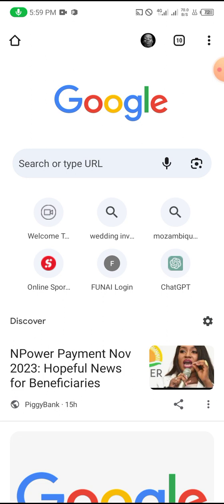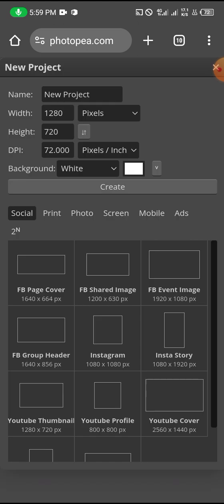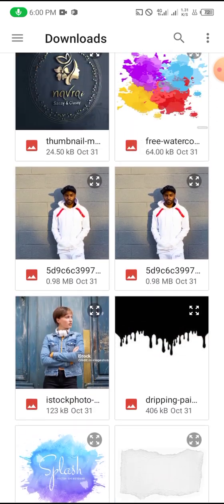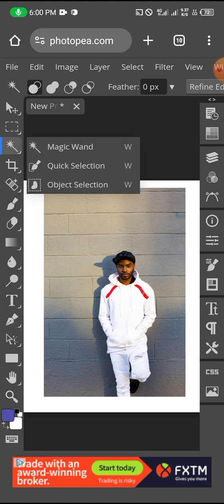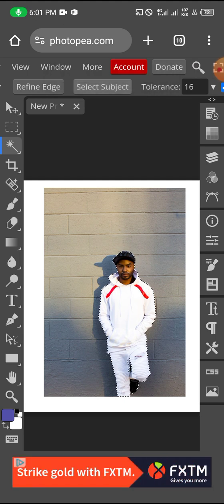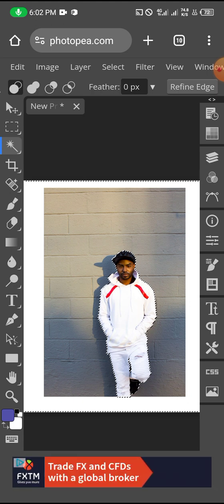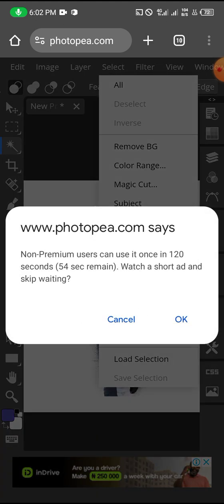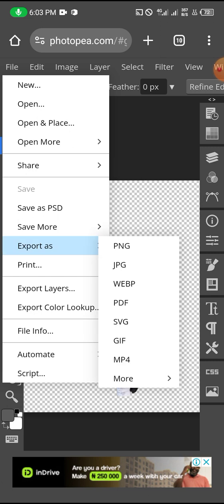How to Quickly Remove Image Background using Photopea on your Smartphone just like Photoshop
This YouTube video demonstrates a quick and easy method for removing image backgrounds using the Photopea app on your smartphone just like Photoshop. It's a handy guide for anyone looking to create stunning images with transparent backgrounds without the need for complex software.

Usefull links
pixellab 🎤🎧